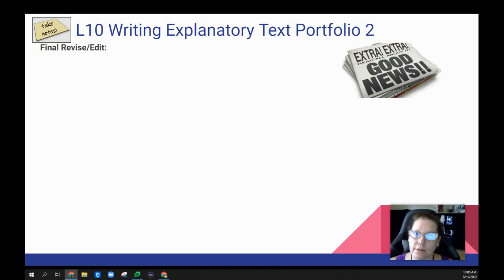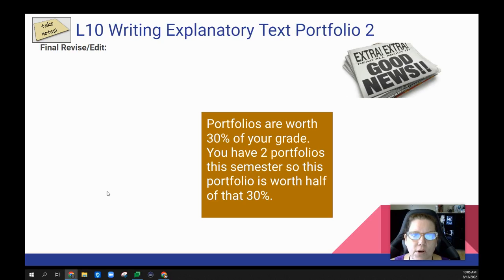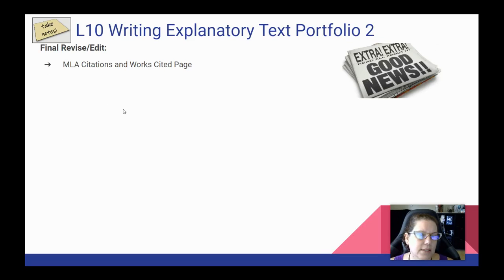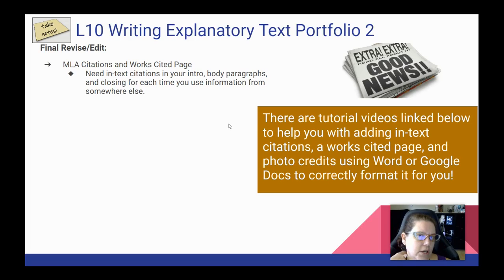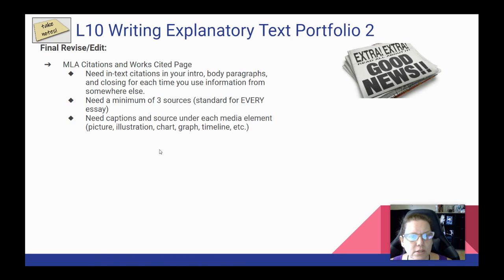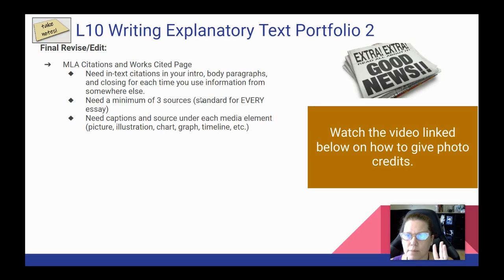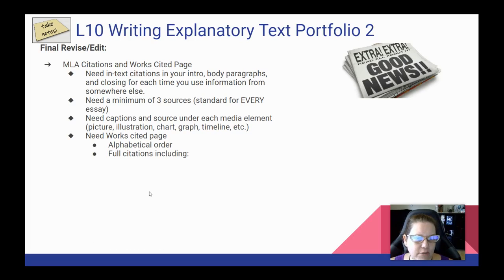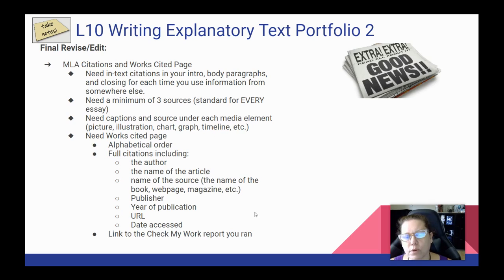S1U5L10 Writing Explanatory Text Portfolio 2